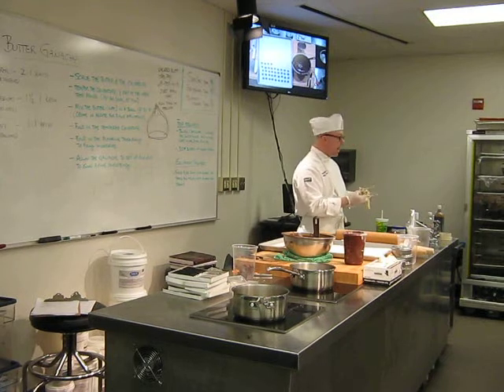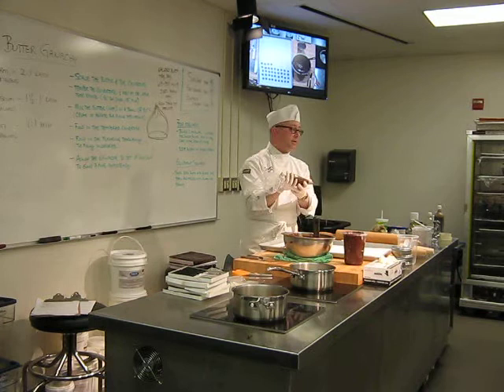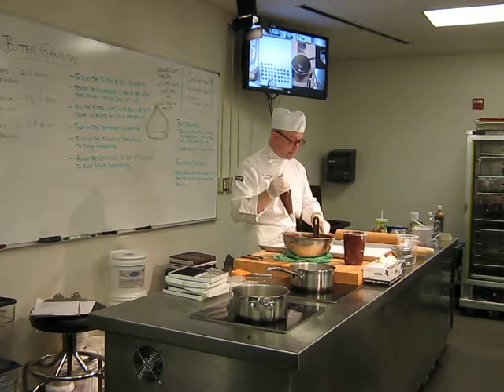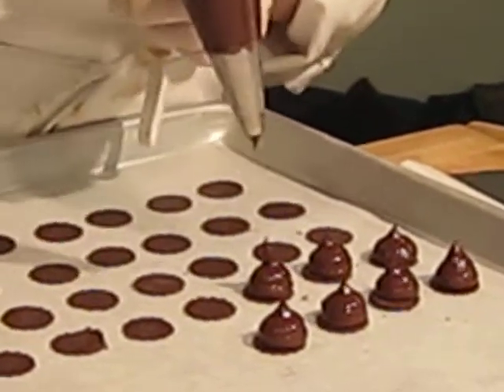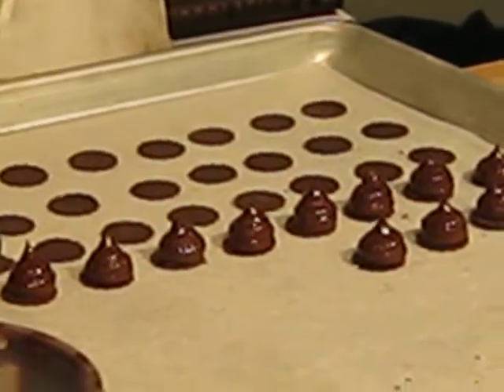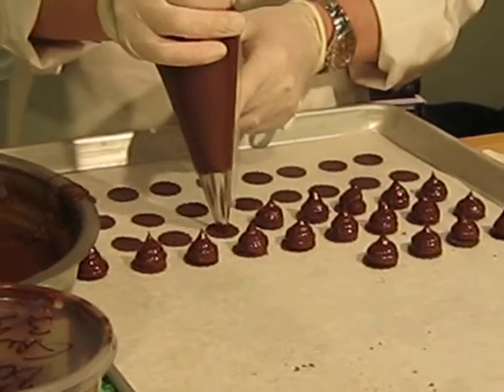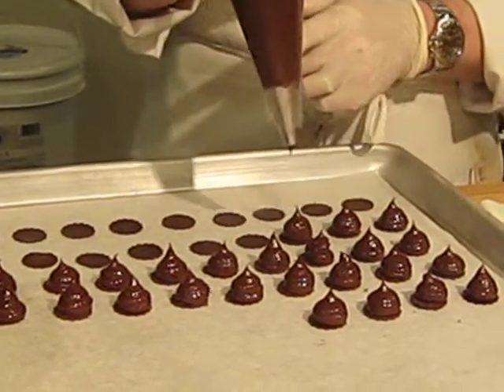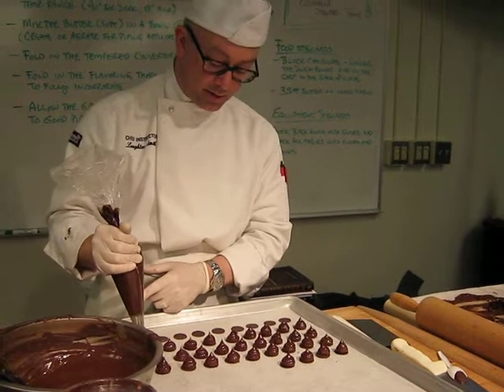RLC 3/30/11 Butter Ganache 2 of 3 - Piping Nipples of Venus